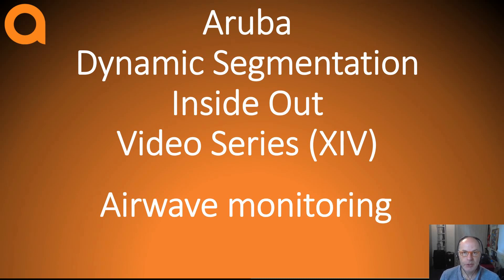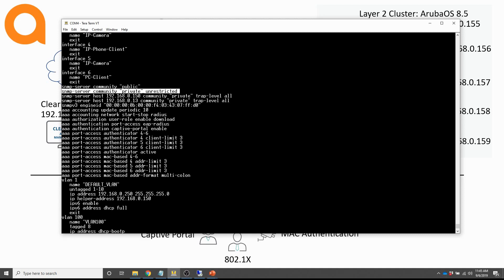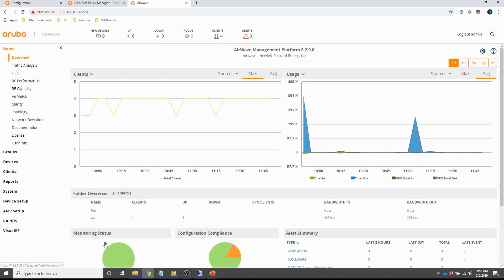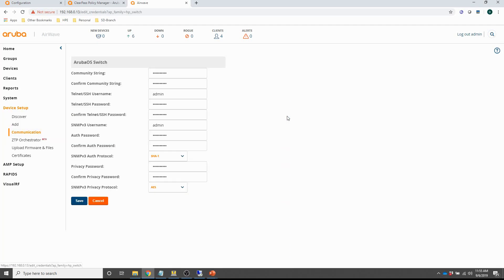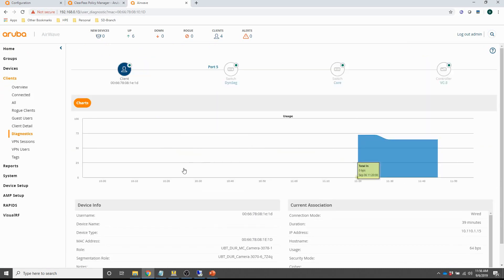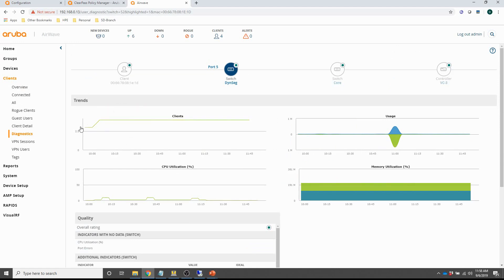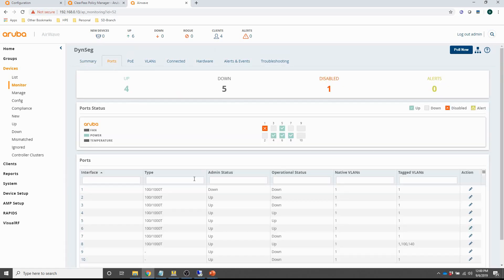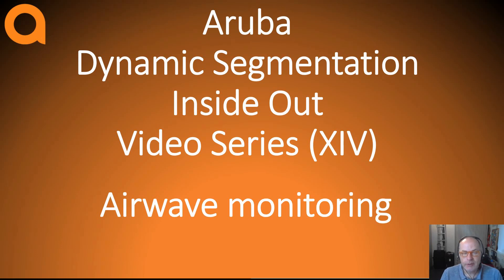HPE Aruba Networks Networks Dynamic Segmentation Inside Out part XIV: Monitoring with Airwave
This video shows you how to configure the HPE Aruba Networks Switch, Mobility Controllers and Airwave so that you can see analytical information on dynamic segmentation on HPE Aruba Networks Airwave, the onprem network management solution from HPE Aruba Networks for campus networks.